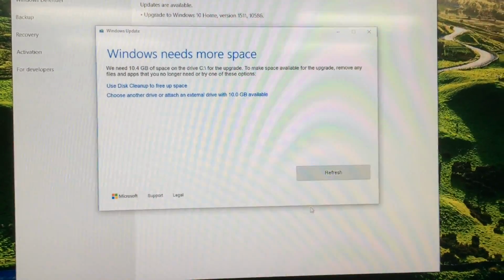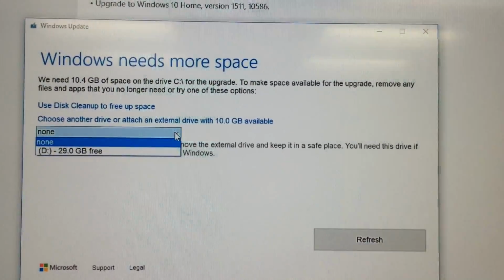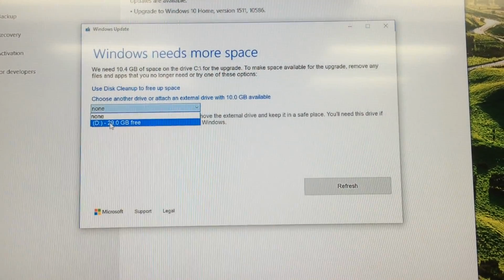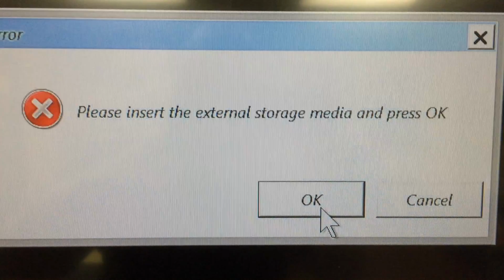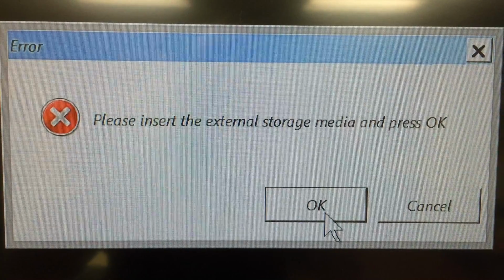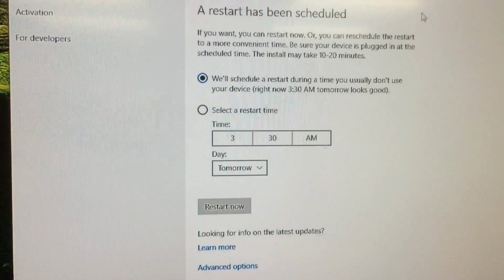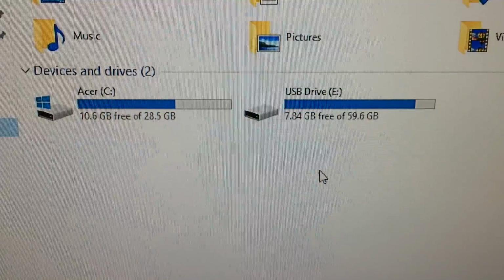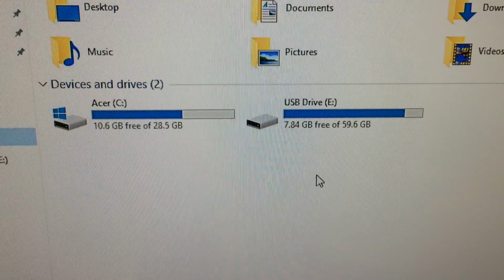Fix - Windows Update Needs More Space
If you try to update windows and it tells you that Windows update needs more space, you can plug an external USB thumb drive into your computer and use it for the extra space during the update. This happens when there isn't enough hard drive space for windows to update itself.  Insert the USB thumb drive into your computer and then Microsoft windows will update properly, using the USB thumb drive to store extra and back up files. After the update is completed and your computer has been restarted, you can remove the thumb drive from the computer. That is how to fix your Microsoft Windows 10 computer when it won't update because windows update needs more space.